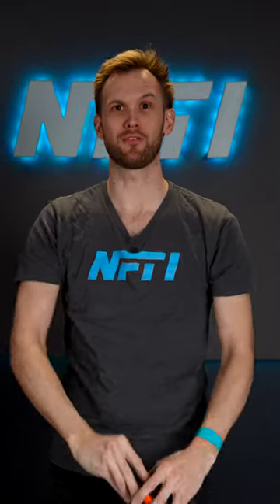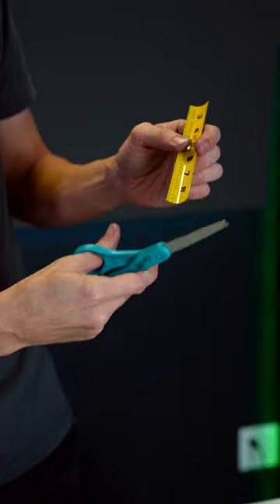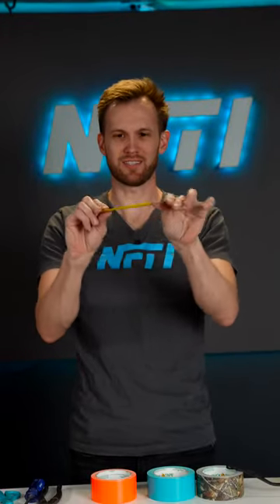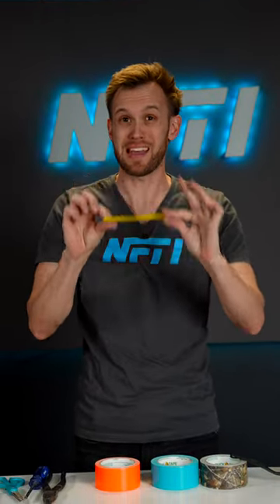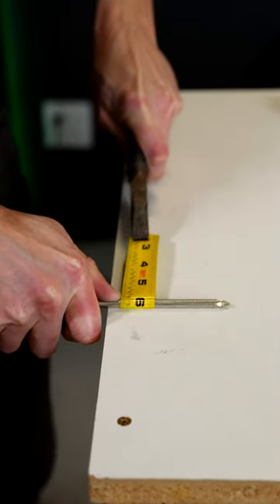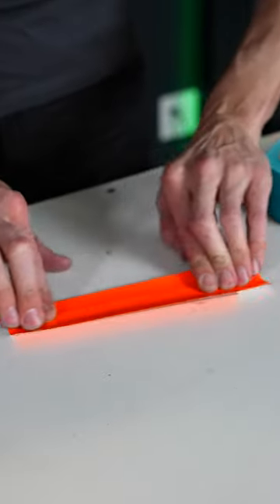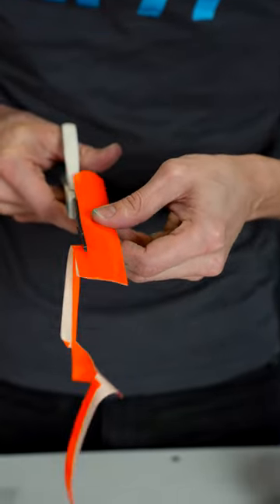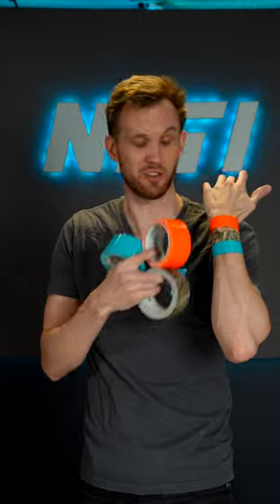Make Your Own Slap Bracelets from Measuring Tape!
Follow for funs stuff!!